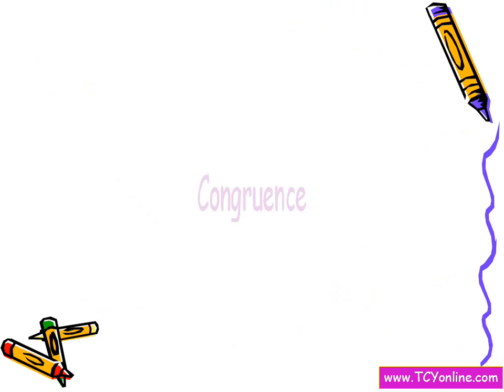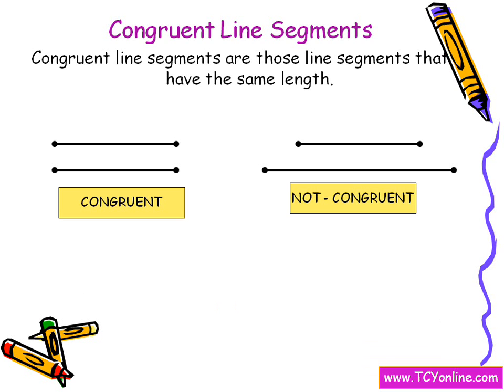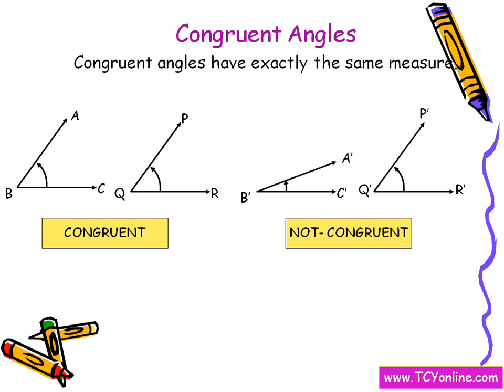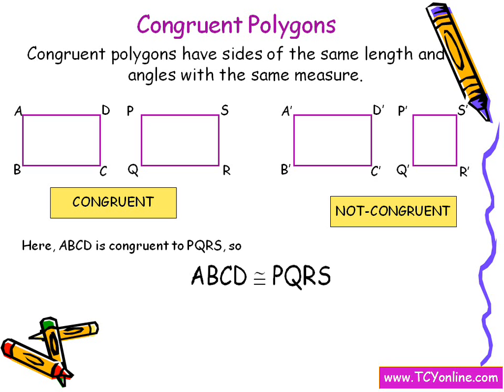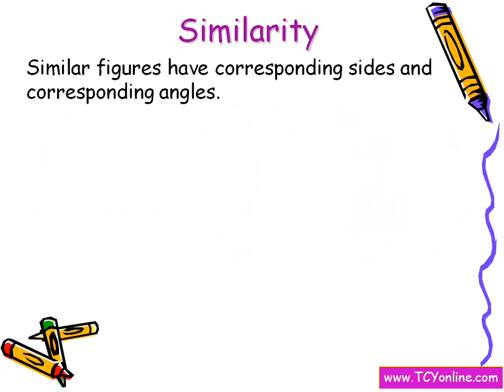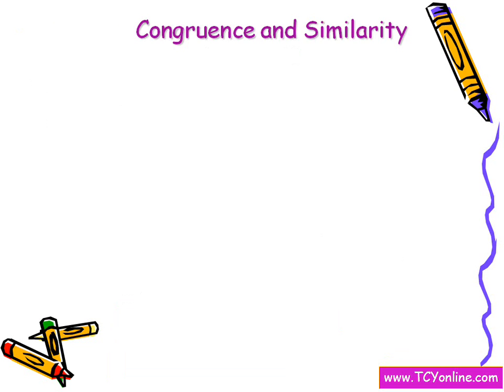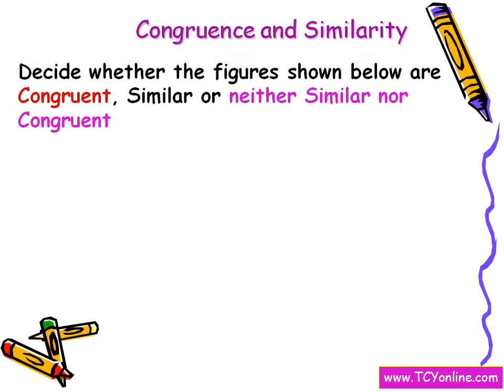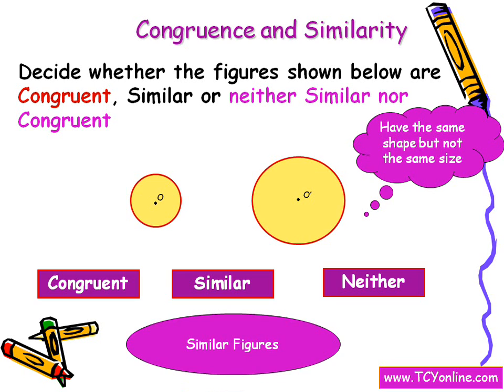Math Video: Congruency and Similarity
The concept of (Congruency and Similarity) is explained by expert tutors at TCYonline.com which is an authority in online tutoring in Math and homework help to students from K-12. We also prepare students for SAT, GRE, GMAT, ACT and various state level exams like FCAT, ISAT, CAHSEE and many more. for more exciting videos, Free math worksheets, state assessment tests, games, puzzles and free trial session on any topic in Math.